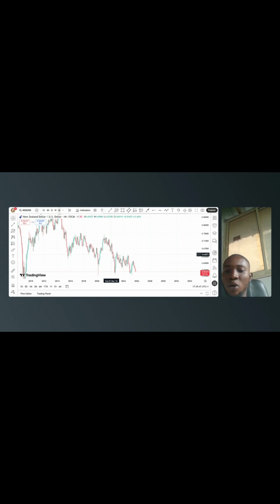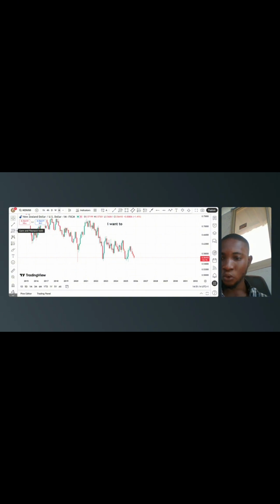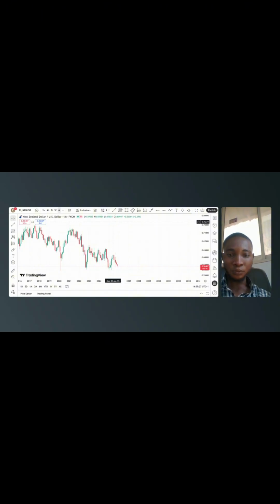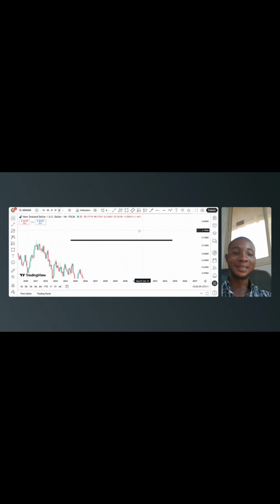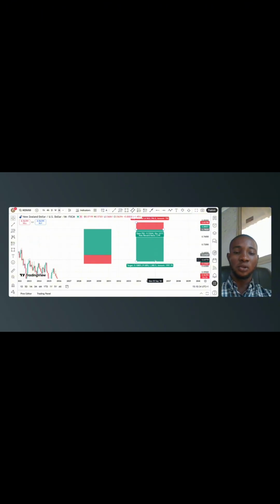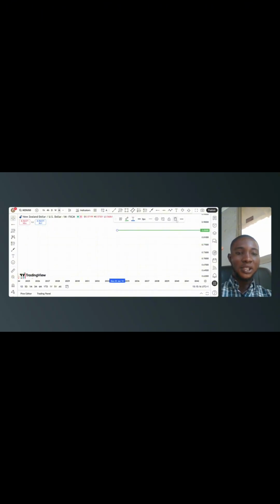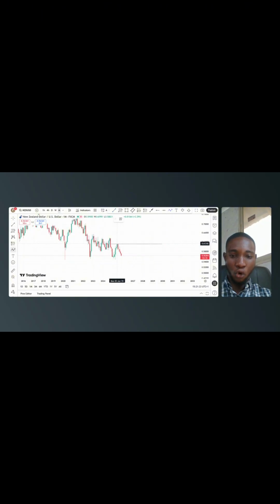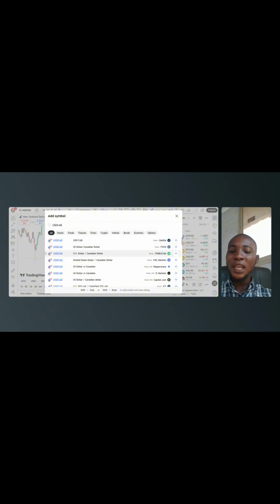CHART'S TIME📉📈 EP01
The best trading view settings